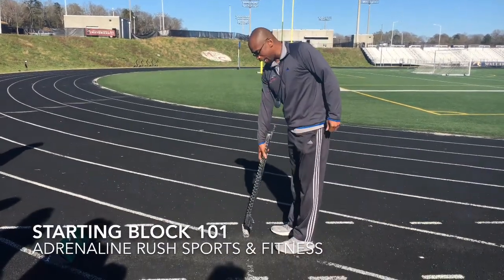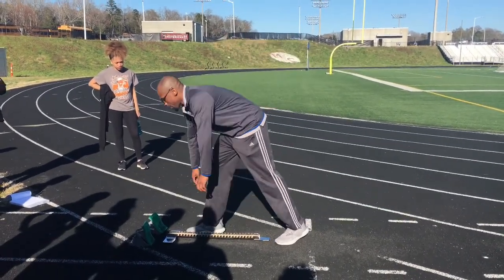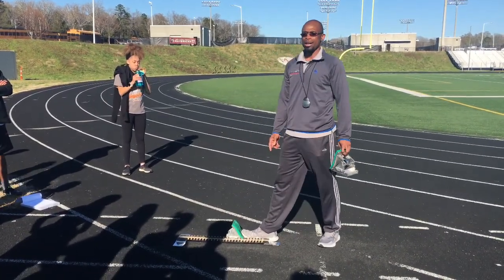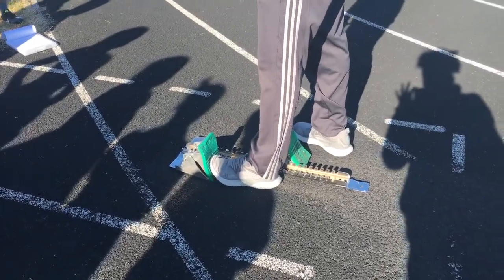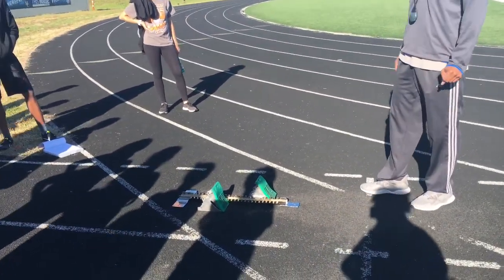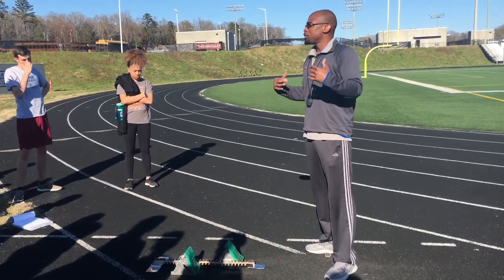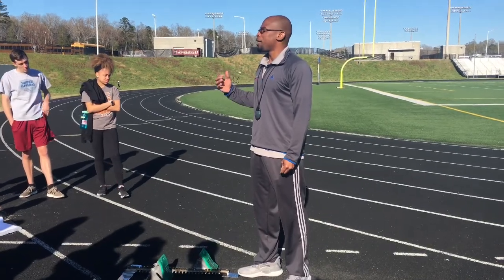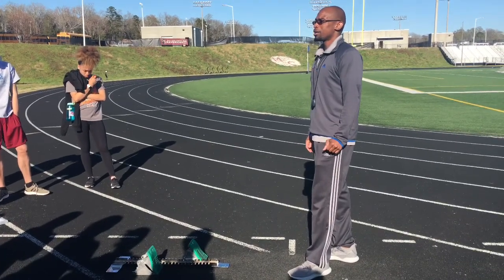Starting Block 101